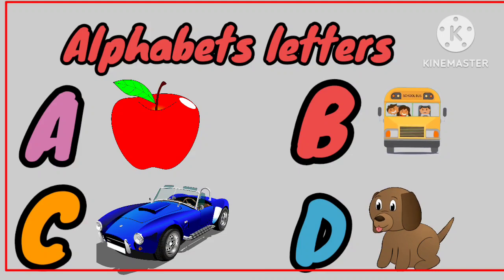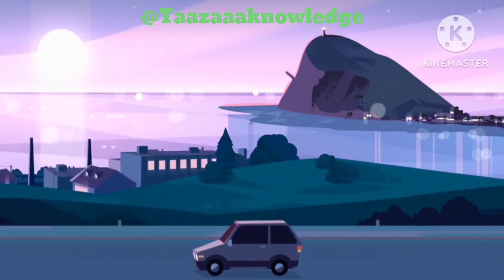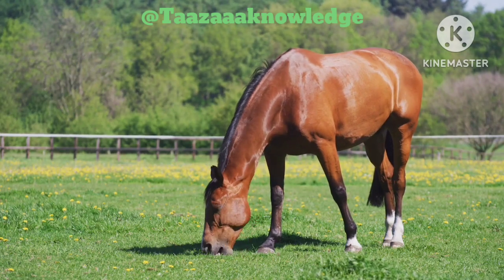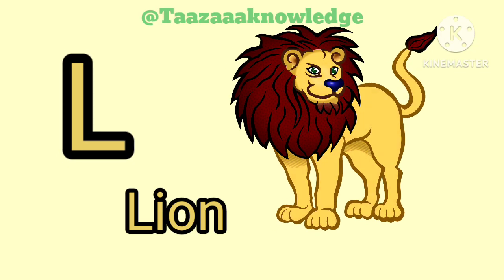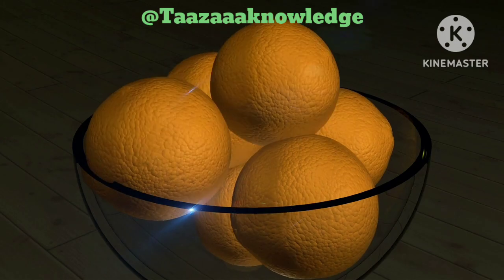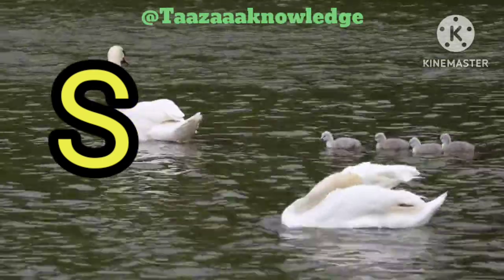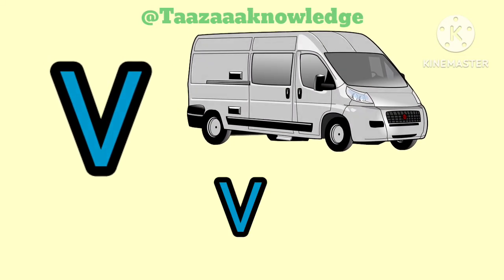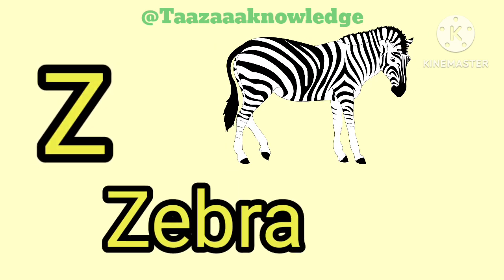31 December 2023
AforApple  B for Barber  || Learn Alphabets| Abc Video | Phonics Song

This is alphabets video for Kids.
In this video your kids learn alphabets in English sounds and phonics.

your query
A se anar
A for appe
aforapple
b for ball
a_for_apple
bforball
bacho ke gane
rhyming for kids
Phonics Song
Alphabets Song for Kids
abcd Song
abcdsong
kidssong